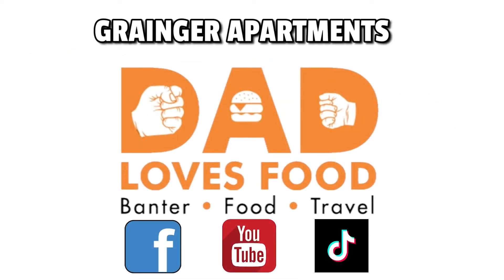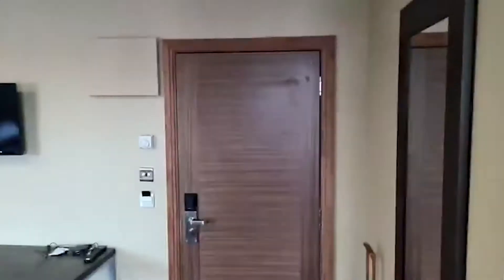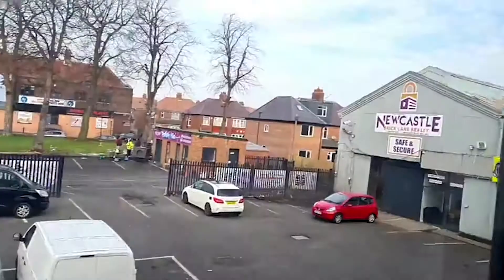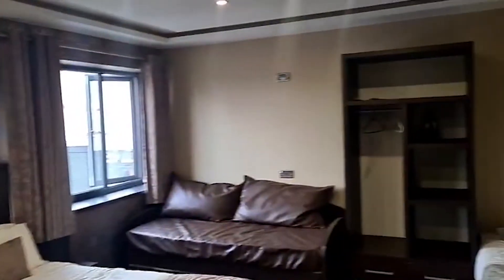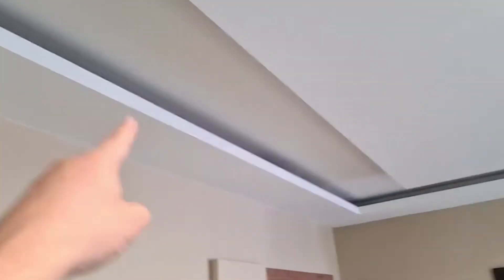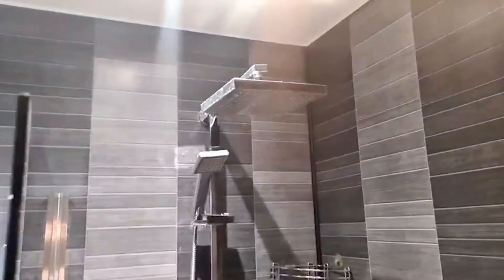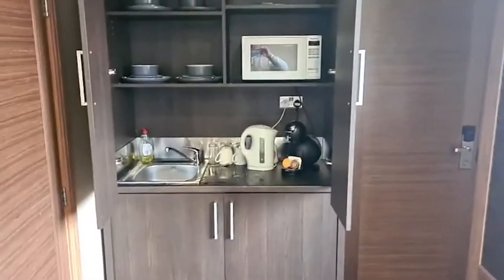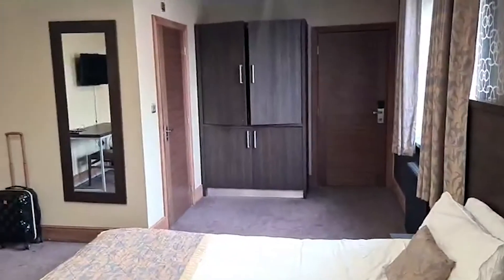Newcastle Grainger Apartments | Quality Cheap hotel.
newcastle Hotel hotelreview cheap Cheapest hotel in Newcastle near the city centre.